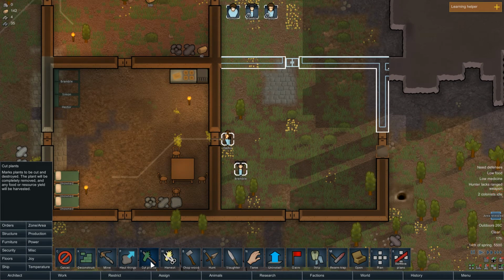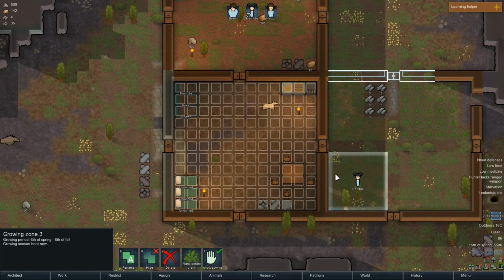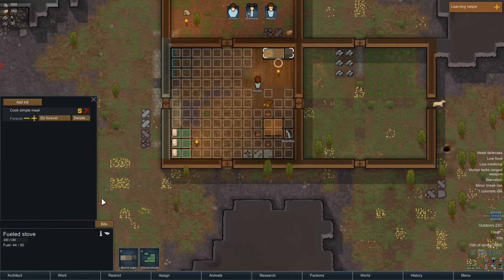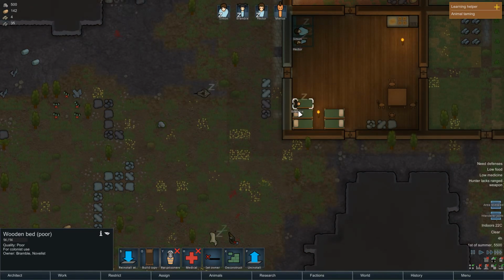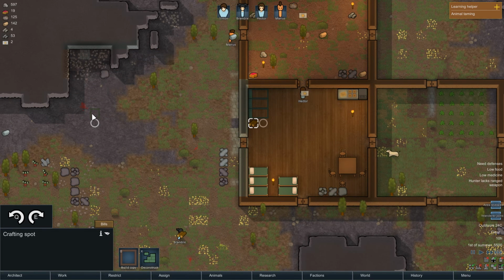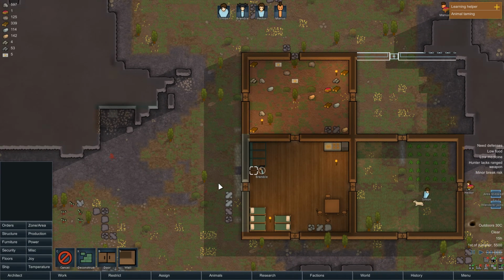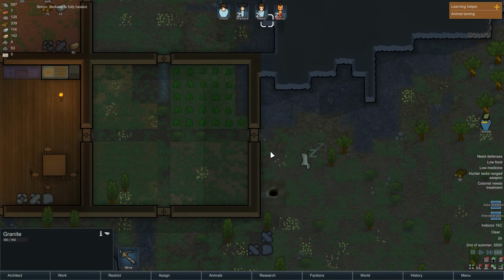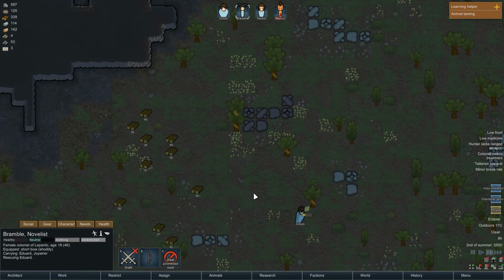Lune Plays RIMWORLD: Episode 2